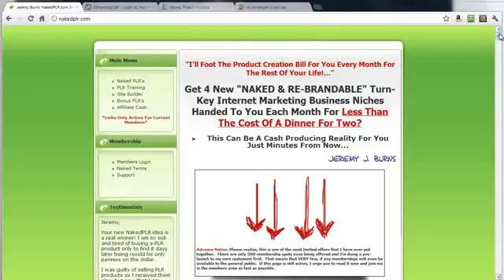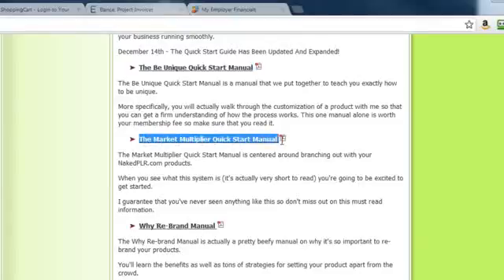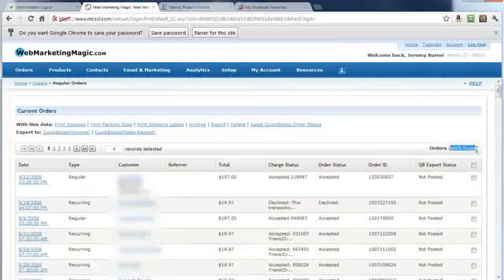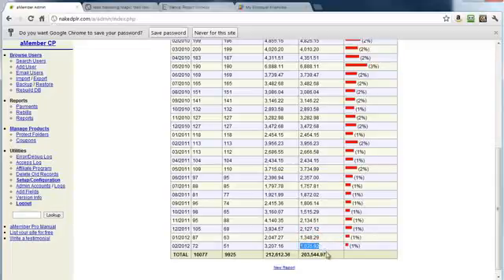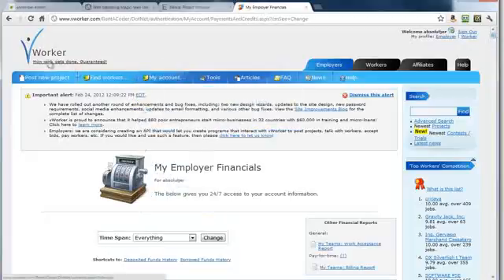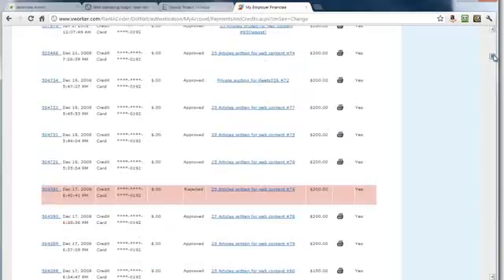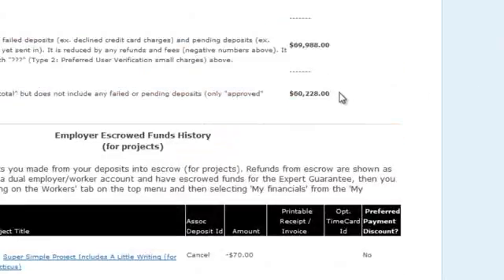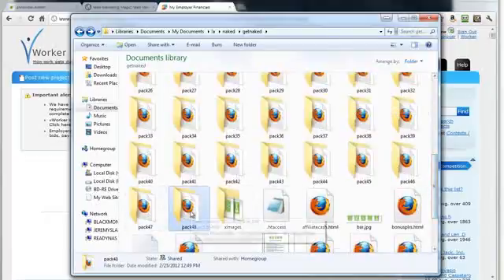SCGM Ultimate 190+ PLR Sale Review - $ 320000 Bonus & Discount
SCGM Ultimate 190+ PLR Sale Is It Worth It?
SCGM Ultimate 190+ PLR Sale Should I Buy It?